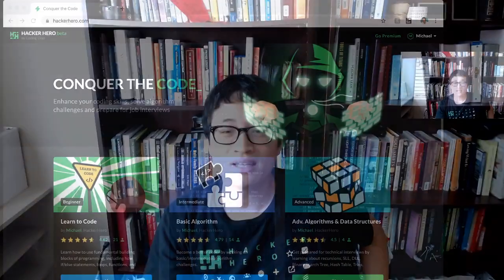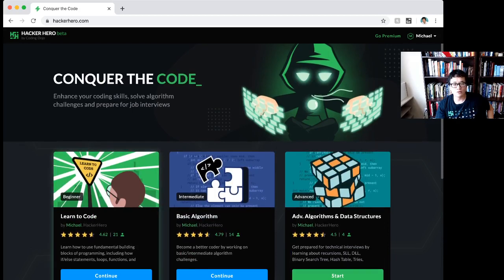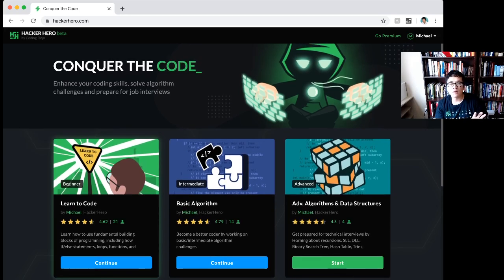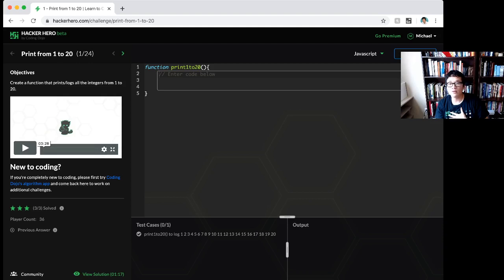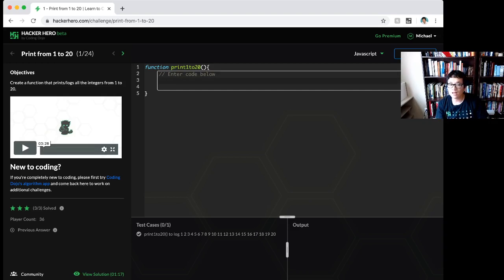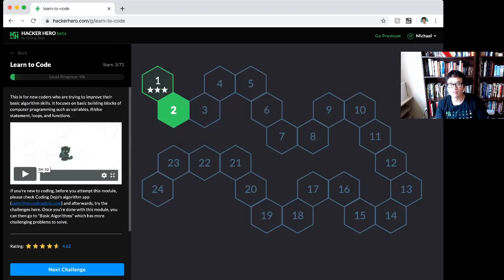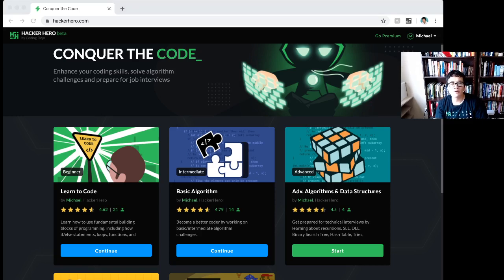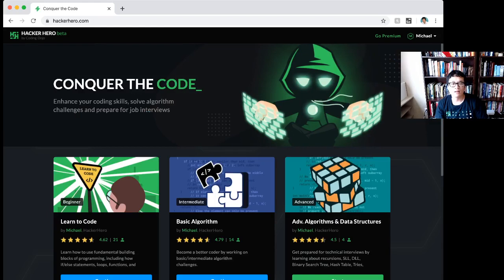Part 5. Hacker Hero - Learn to code module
One of Hacker Hero's objective is to help new coders learn how to code more effectively.  After doing the algorithm app (algorithm.codingdojo.com), try Hacker Hero's "Learn to Code" module to level up next.